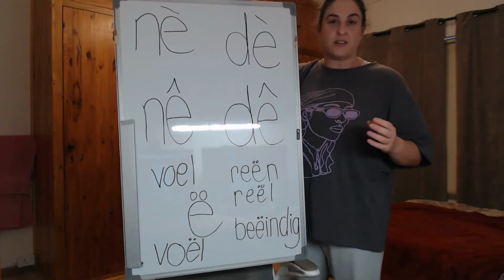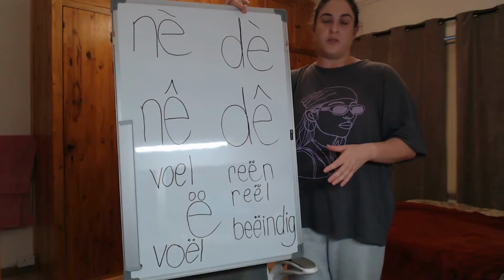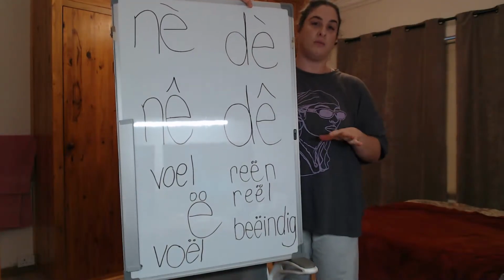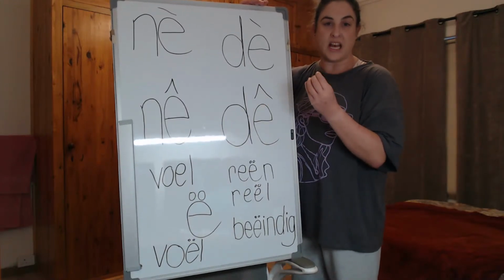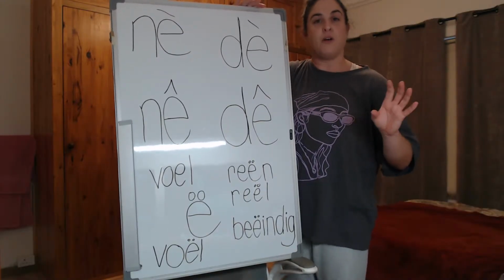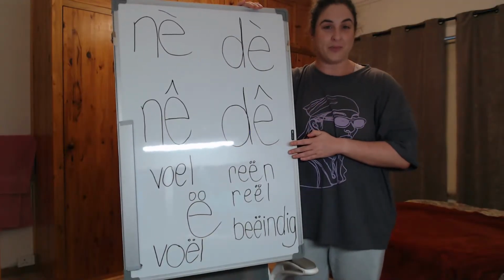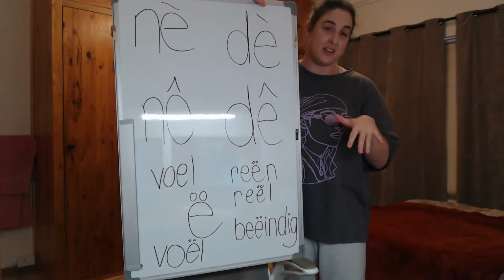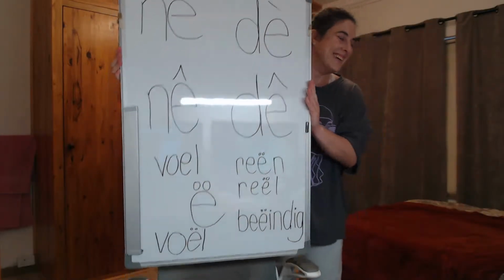Beginner Afrikaans Book Reading PLUS nè & dè explained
Let's do this!! Have your questions ready. I went to the library and got some easy TOTAL Beginner and Beginner Afrikaans books just for you. Prepare for a live reading that will transport you right back to your youth :-) I will also teach you how to use  the very important nè and dè words. Suffice to say, it will be ever so slightly chaotic.

Books I read:
1) "Aarde" by J.P. van der Walt - You also get Vuur, Lug and Water

2) "Die lelike eendjie" by GROOTOOG-STORIES - (It was originally written in English, so it only has Afrikaans re-tellers and translators.